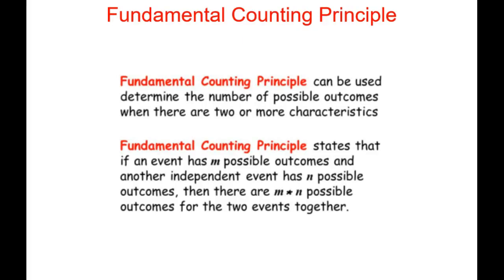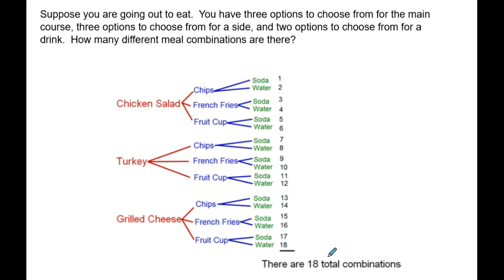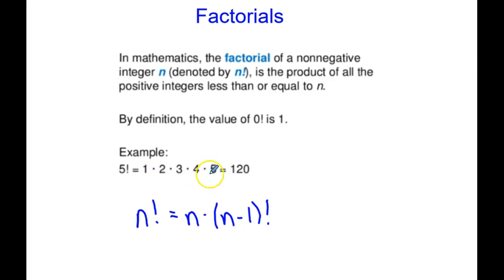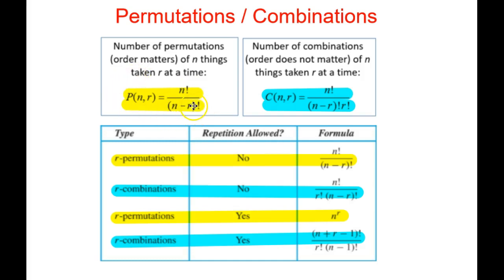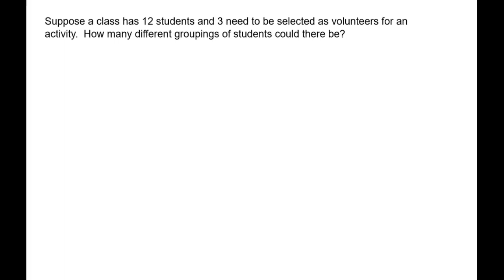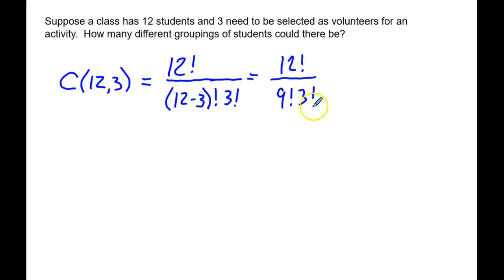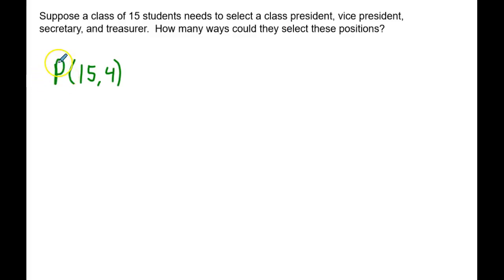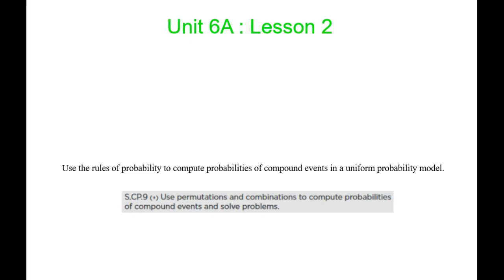Geometry Unit 6A Lesson 2